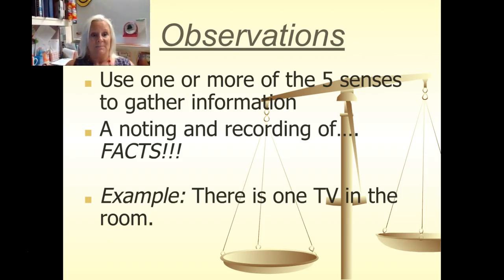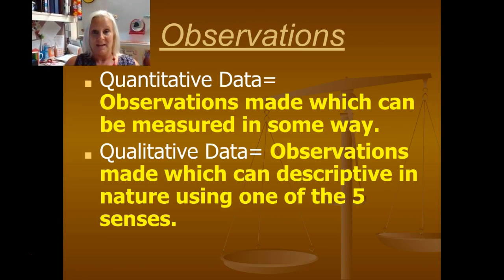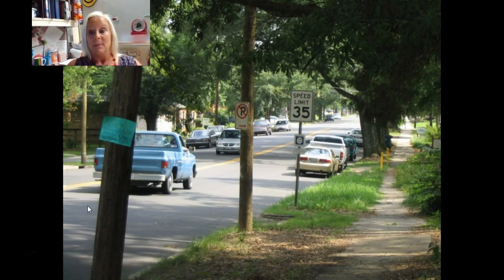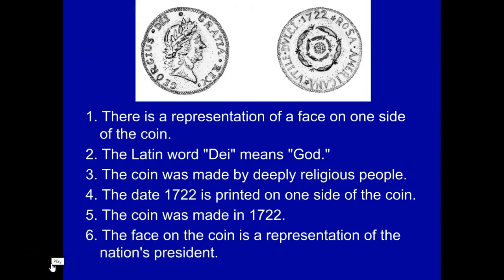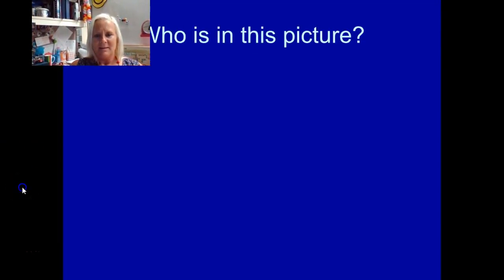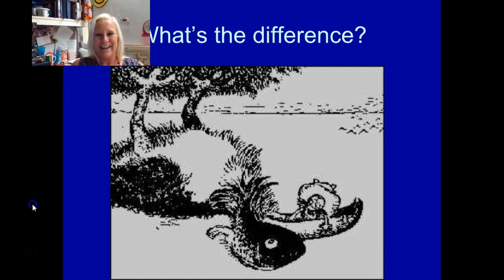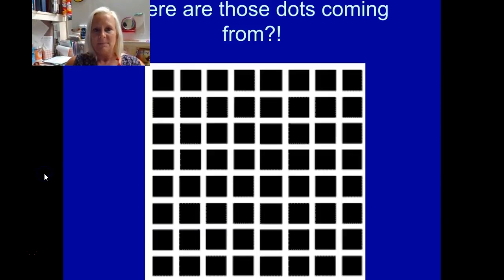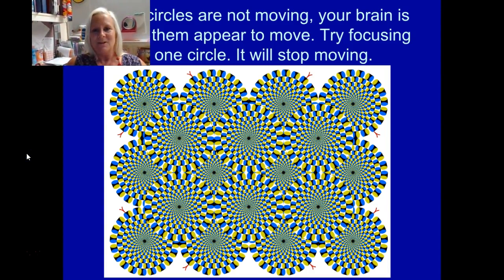Observations vs Inferences